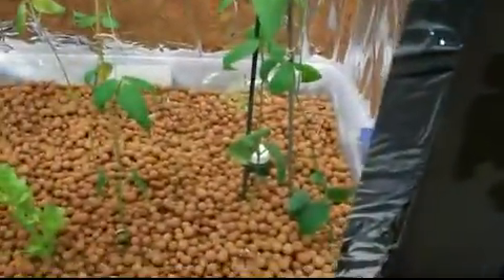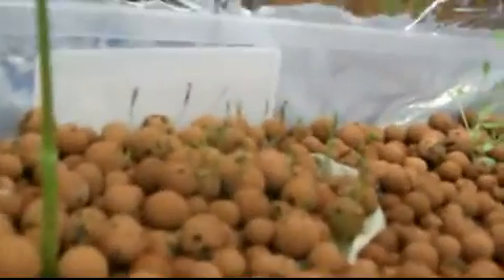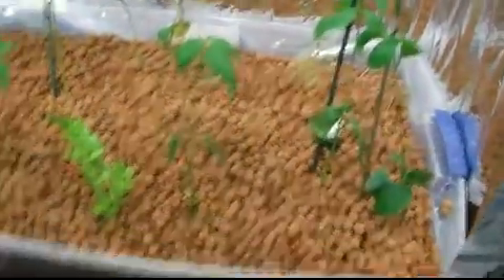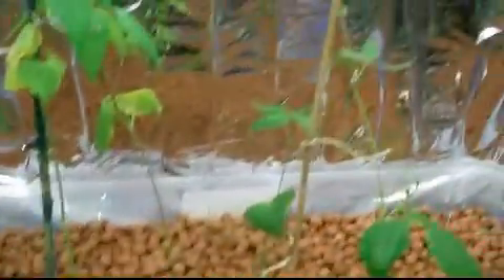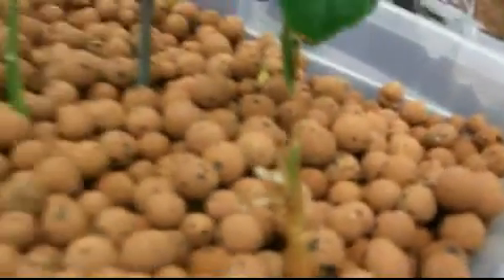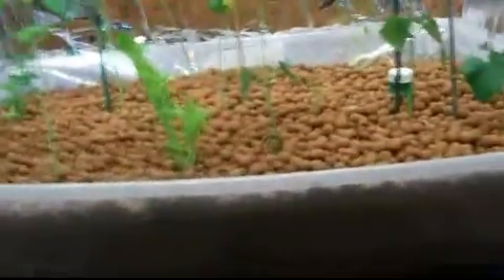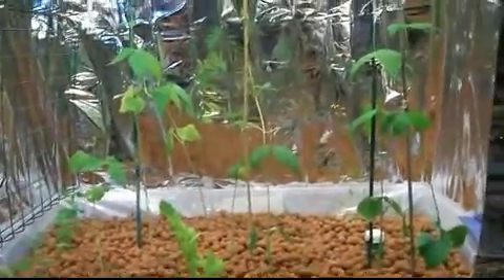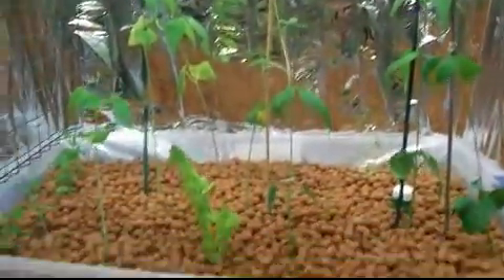Basement Growing Aquaponic system part 3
had to add bamboo sticks for the beans plant